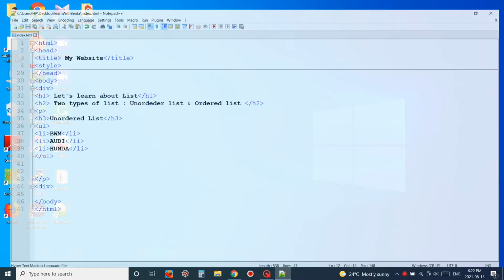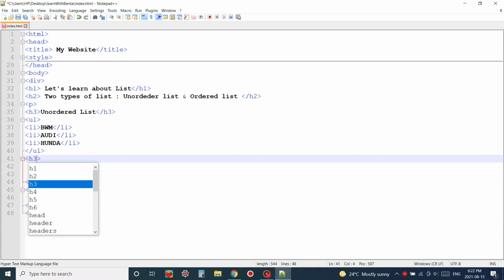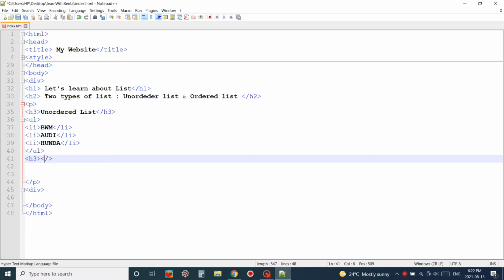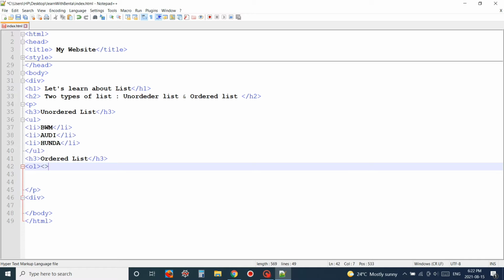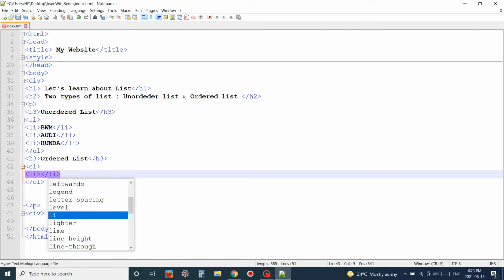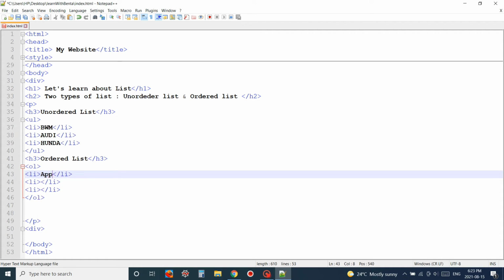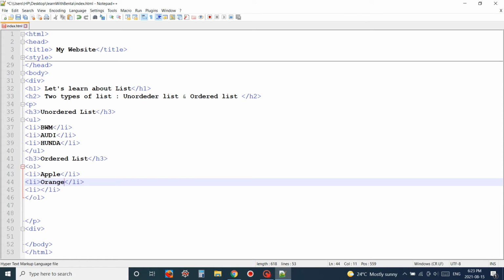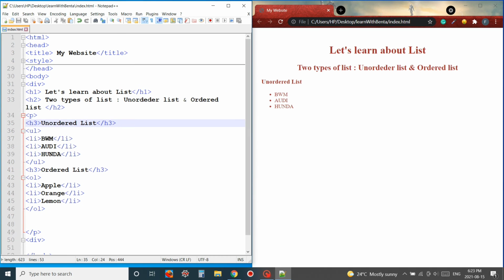Html list tags 2021|Html ordered list tag|HTML for beginners|New coders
Html for beginners with no coding experience. learn about  the tag, spend some time to implement the tag, and comment ⤵️ if you ran into any problems. Let's help each other and learn together.